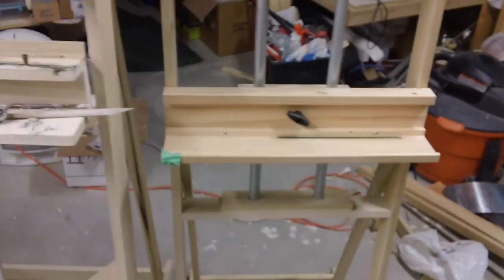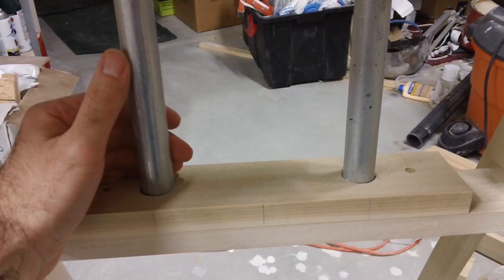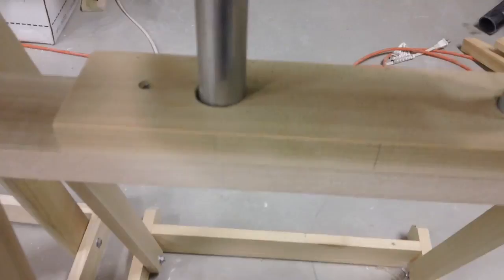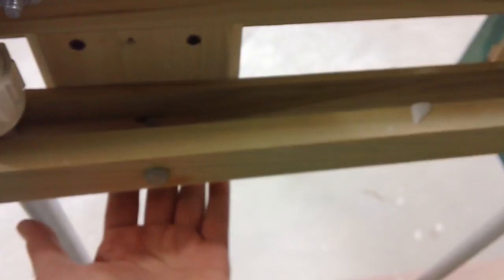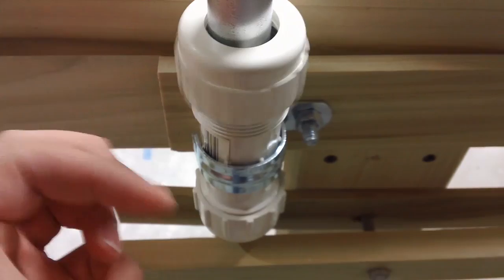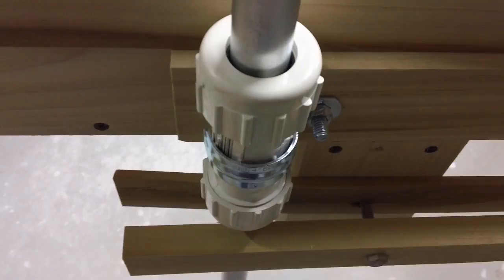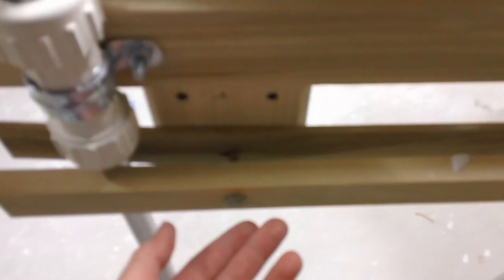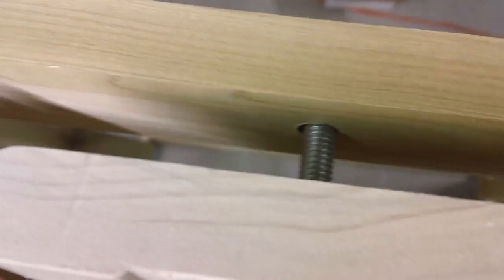Art Easel part 2 - updated modification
This is an update to my original art easel, it adds a much easier "glide" system.  Now you can adjust the easel up or down with one hand.